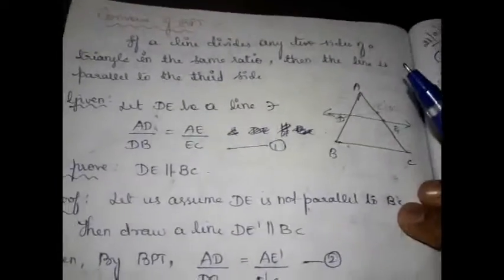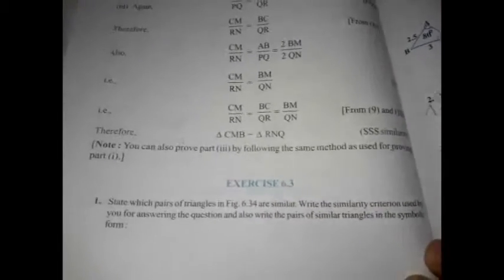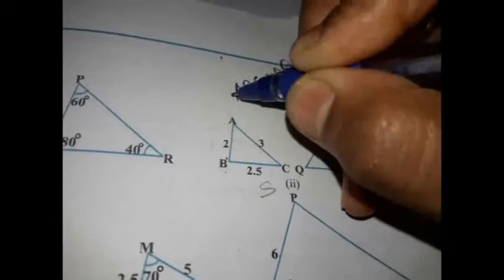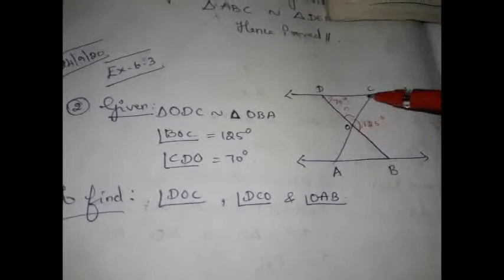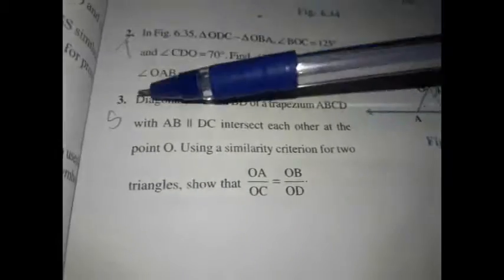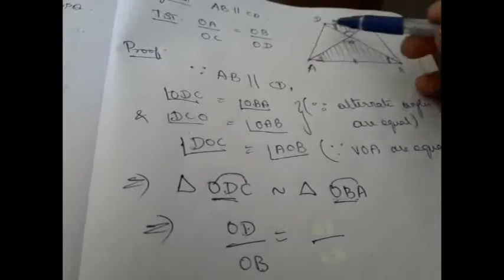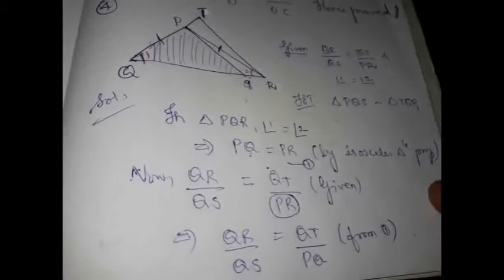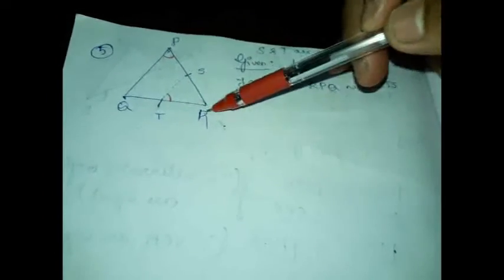X CBSE | TRIANGLES | Ex 6.3 | 25 September 2020